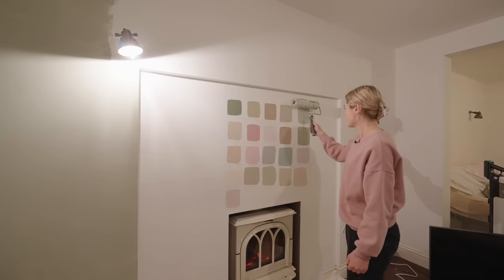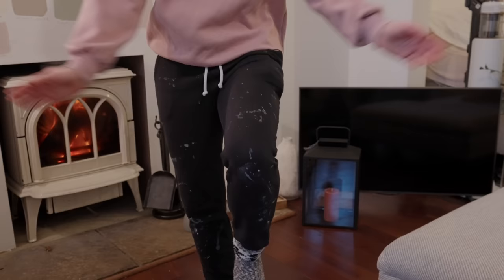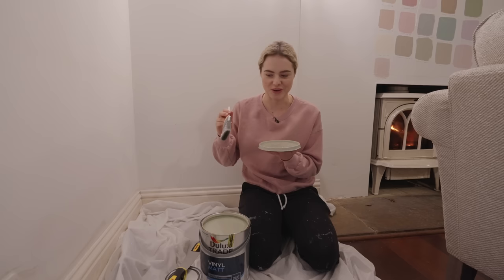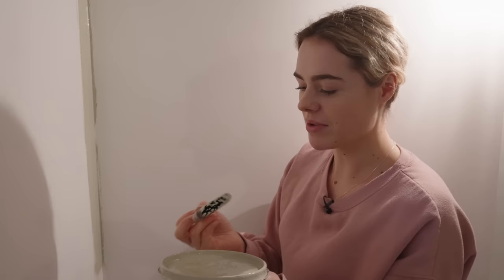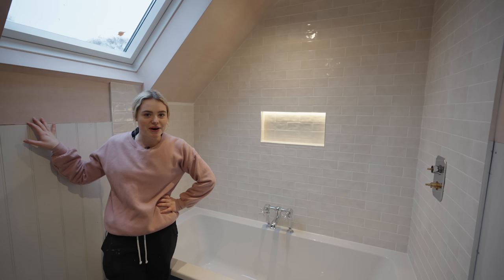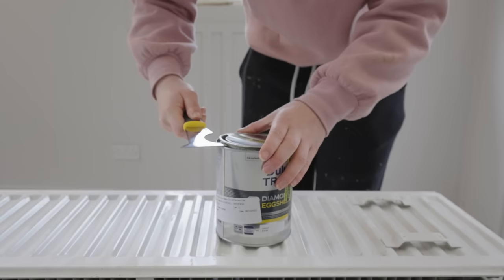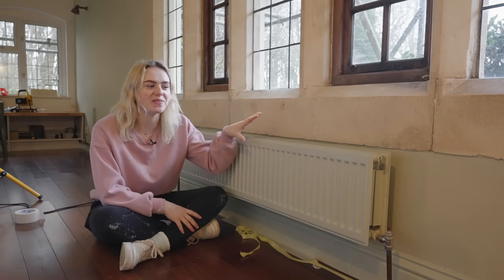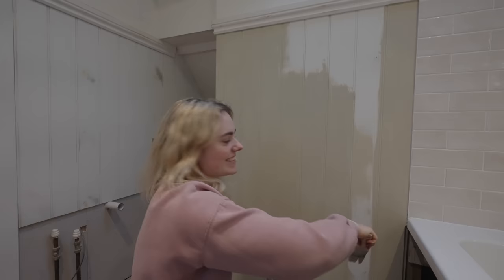Let the Decorating Begin! - See How I Create My Dream Home! Cottage Renovation Series | Esme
Decorating Time! Cottage Renovation Series | Esme